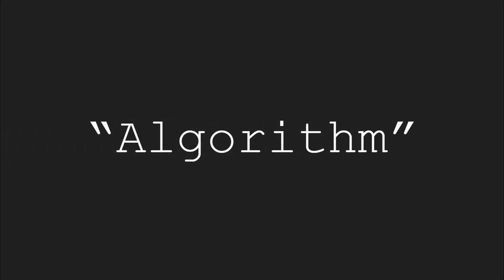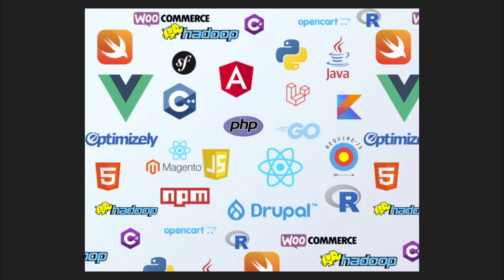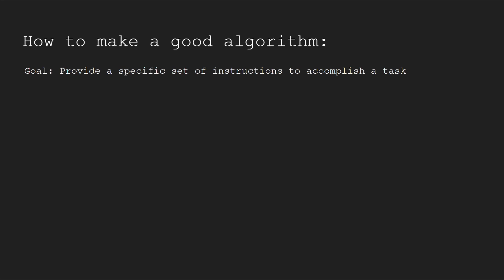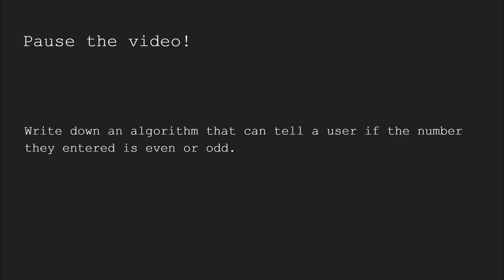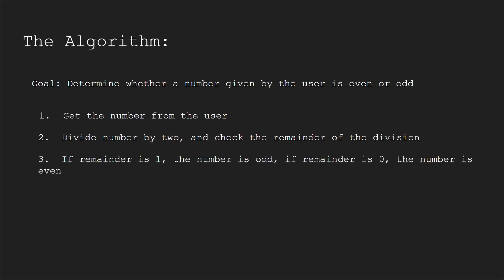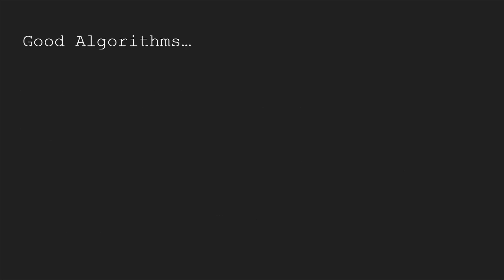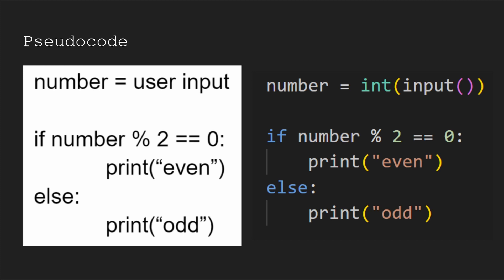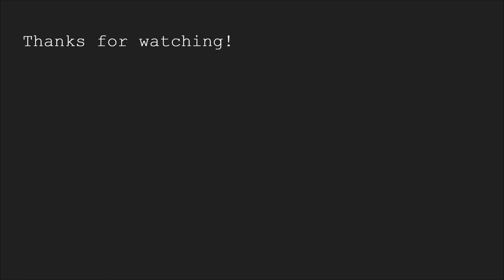How well do you know algorithms?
You've probably heard the word algorithm too much and never learned what it really meant. Luckily, I have this 4-minute video that will explain everything.